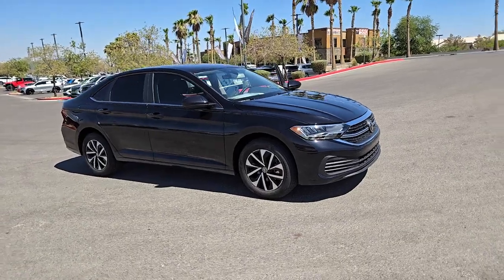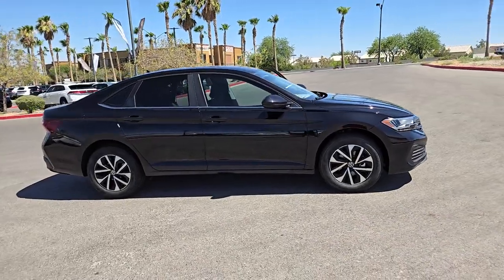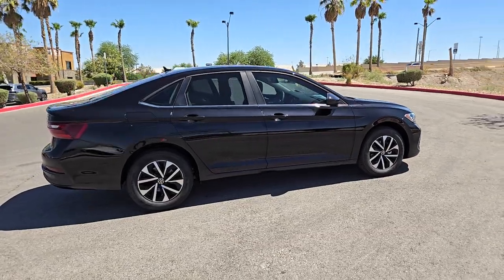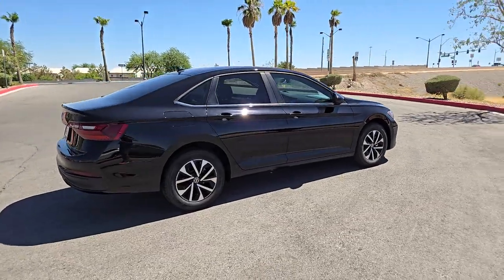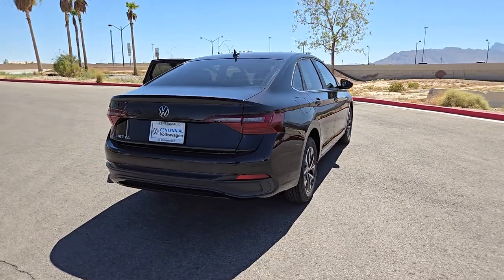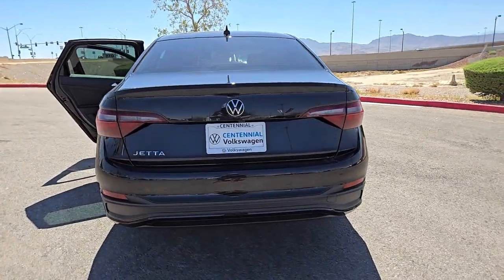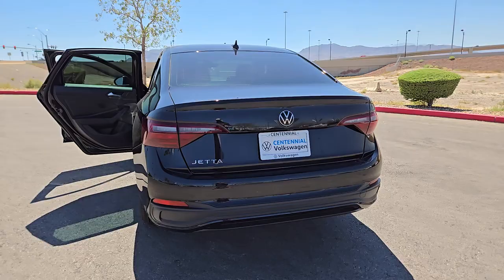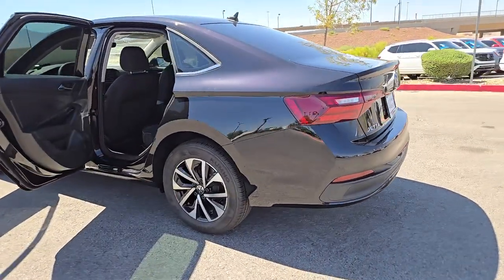2024 Volkswagen Jetta 1.5T S NV Las Vegas, Henderson, North Las Vegas, Boulder City, St George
New 2024 Volkswagen Jetta 1.5T S available at Centennial Volkswagen located in 7500 W Azure Dr, Las Vegas, NV, 89130. Servicing the Las Vegas, Henderson, North Las Vegas, Boulder City, St George area.

Enjoy the view of this   2024  Volkswagen Jetta. Make your daily drive the best it can be in this sleek, modern Jetta. You'll love its assertive performance, modern style, and connected tech. These are just some of the great options this vehicle comes with: Keyless Entry, Heated Mirrors, Back-Up Camera, Aluminum Wheels, Steering Wheel Audio Controls, Alarm, Blind Spot Monitor, Electronic Stability Control, Rain Sensing Wipers, Leather Steering Wheel. This Jetta offers the perfect blend of fun and practicality.  See for yourself when you take it out for a test drive. Our professional staff looks forward to giving you excellent service!